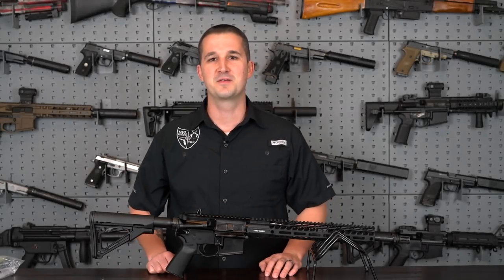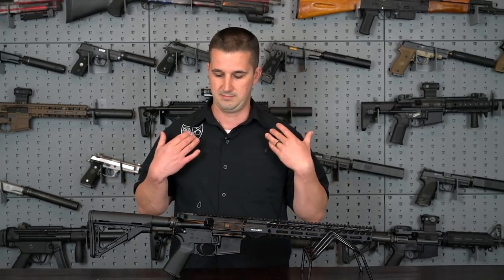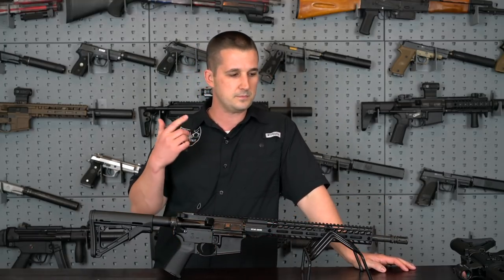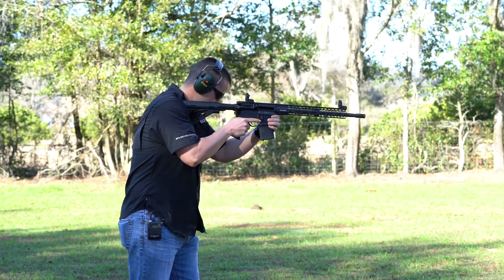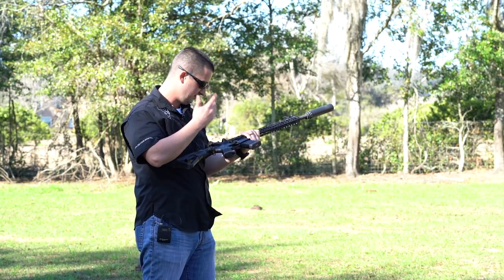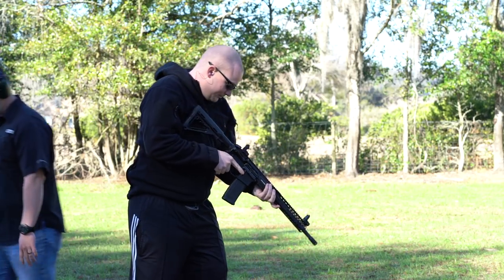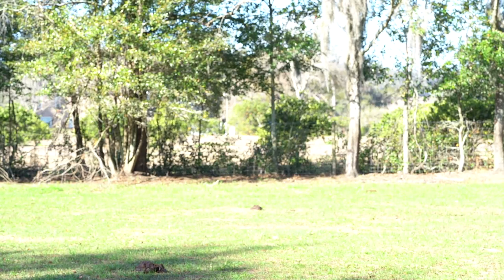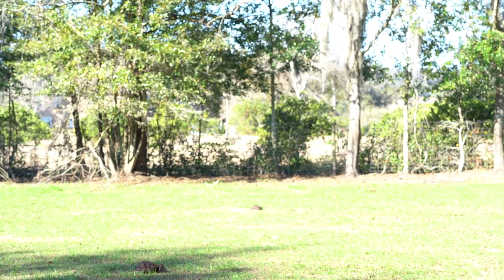Stag Arms AR15 Tactical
Help support The NFA Review Channel and get rewarded! and join the Winners Circle!

Winners Cicle Patrons: Scott Aldridge Ryan Bailey Bryce Bishop Gary Blin David Briggs jacob brodd Angus Burr Wattles Ray Chan Dylan Denzik Aaron Ellerman Andy Hills Jason Hunt William Johnston Scott Kluver Dan Leesburg Edward Lopez Christopher Martin Kevin Matthews Scott Mollard Nickolas Otto Michael Pearman Glenn Price James R Allen Brad Ritchey Matthew Sanford nicholas sanford Curt Sardeson Joshua Shackelford Jacqueline Skelton Chris Stinchfield Dean Thomas Ben White Matt Willman Brandon Wise Joseph Young Stephen Young

Full Disclosure: I am reimbursed by the client for my time spent testing and evaluating these products. The payment is to serve as reimbursement for time spent driving to and from the range, ammo, shooting, filming time, and editing time. In no way do I let the monetary exchange influence my opinion on the product.
My reviews are based on what the product can do and not what I think of it which keeps the video as factual as possible. If I happen to express an obvious liking for a product, it's because I truly like how it performed, not because I was paid. I've yet to be approached by ANY manufacture that would want a "fluff piece" video. In fact they request just the opposite, hence my T&E designation.
I test, give them my findings, and release a video on the product. I wanted to be forthcoming to all my subscribers so nobody is left in the dark.